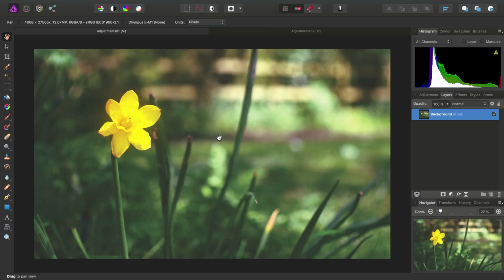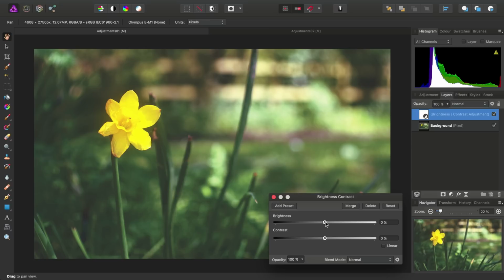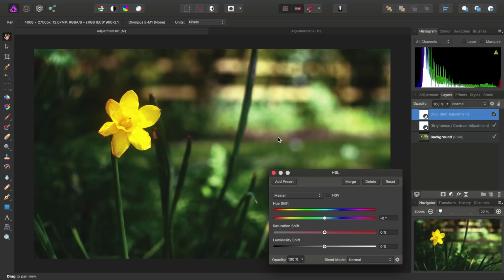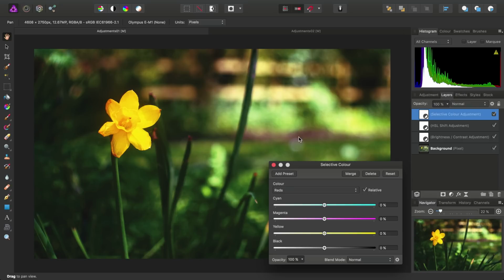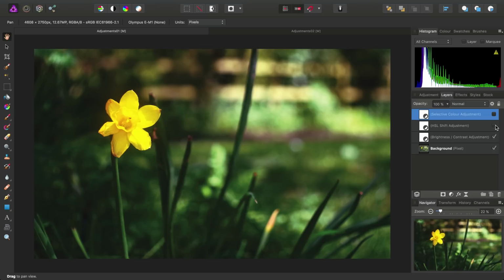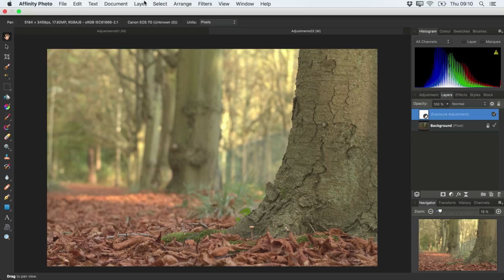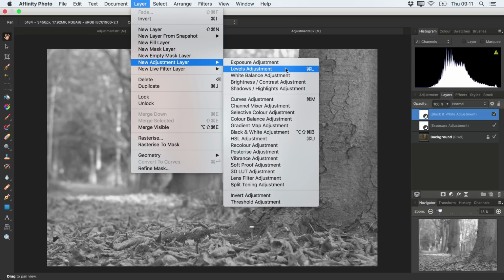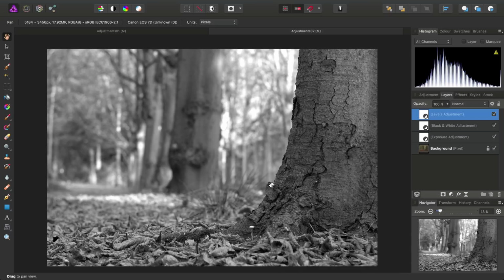Beginners - Adjustments (Affinity Photo)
Get to grips with adding tonal changes to your images using Affinity Photo's Adjustment Layers in this beginners video.